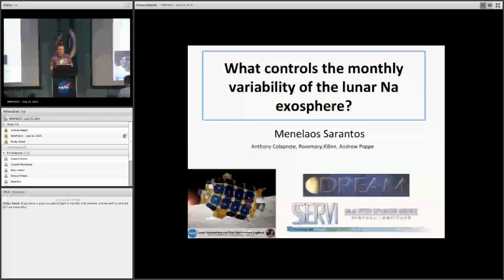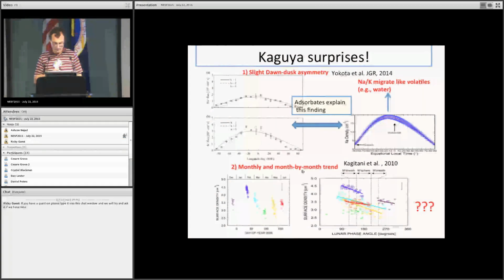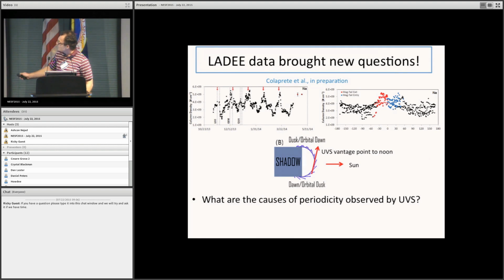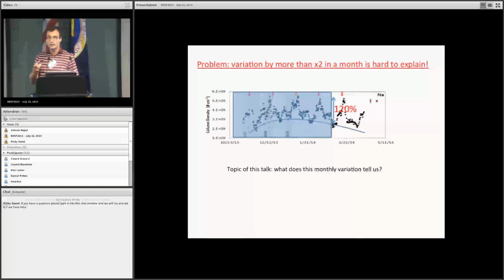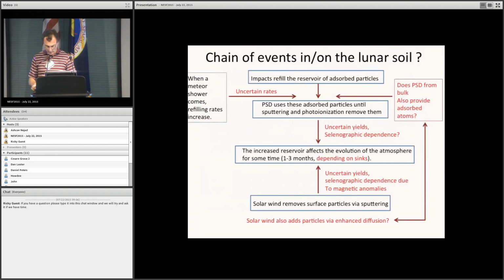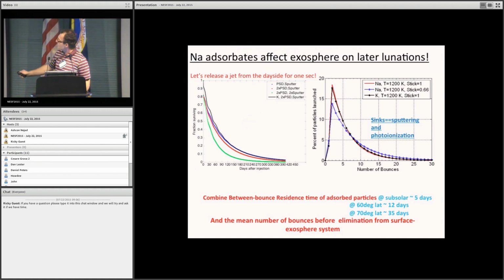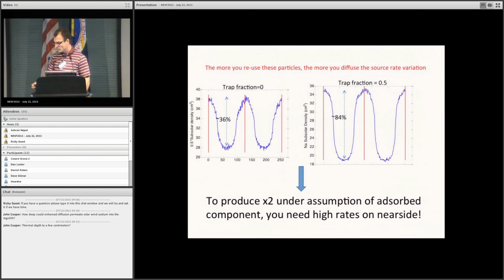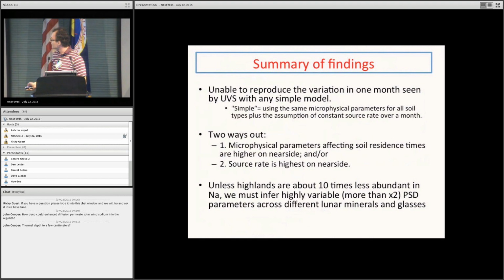NESF 2015: Parallel Session 4 Overview Talk - Menelaos Sarantos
INTERACTIONS BETWEEN SPACE AND PLANETARY SURFACES: What controls the lunar Na exosphere
Menelaos Sarantos